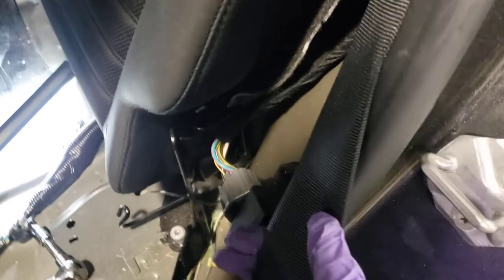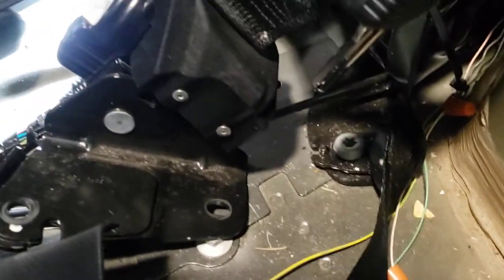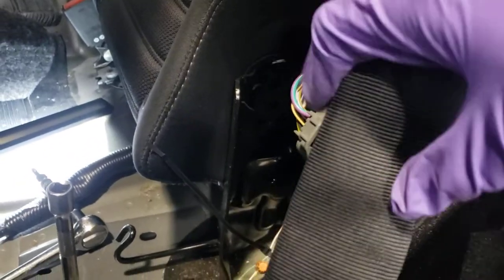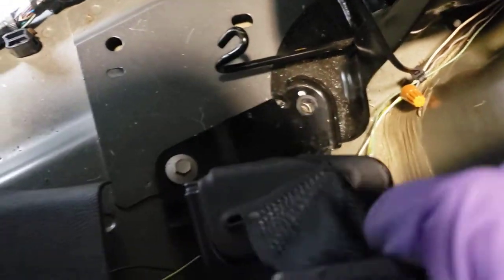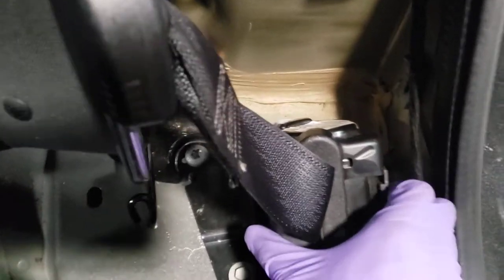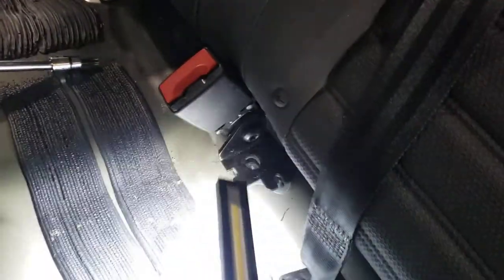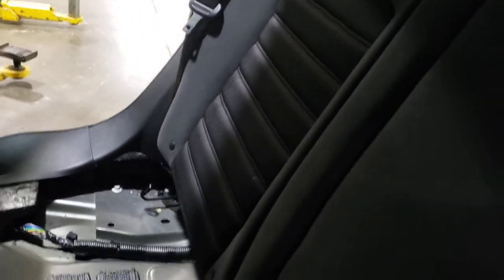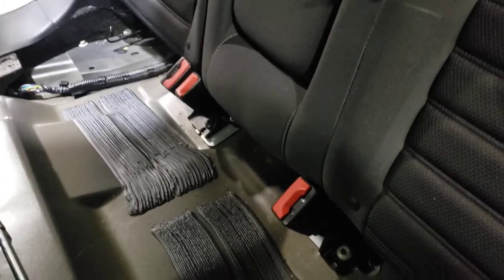process of adding inflatable rear seat belts on a 2017 ford fusion